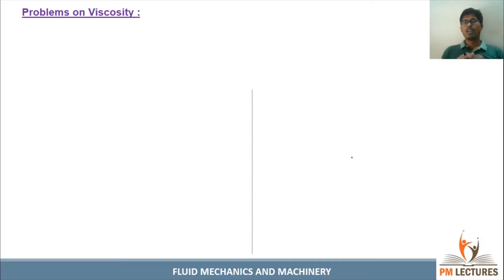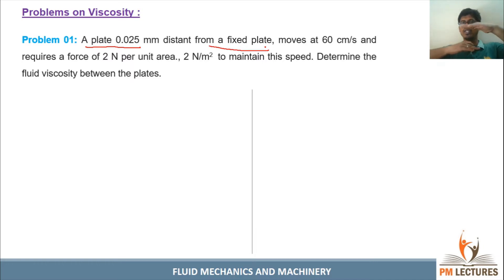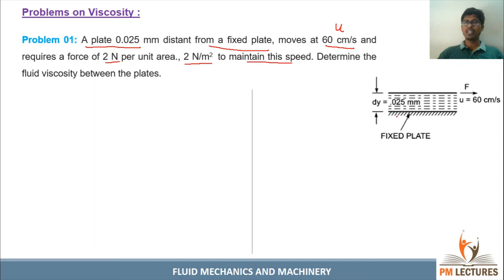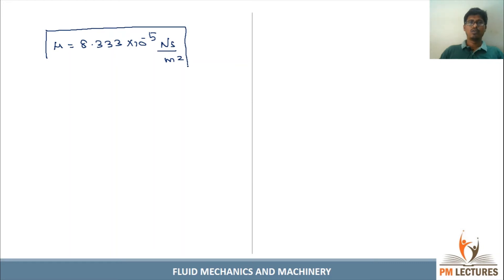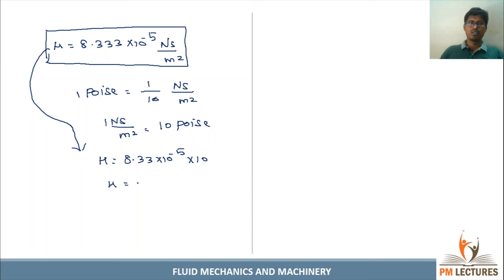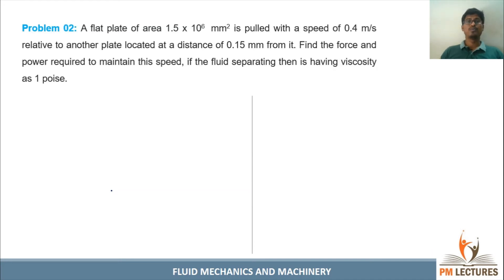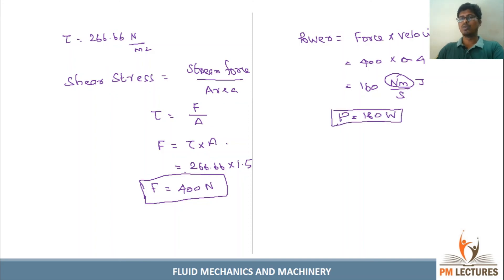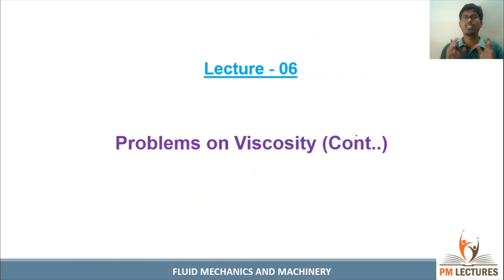Lec 05: Problems on Viscosity | Fluid Mechanics | Engineering Lectures in Tamil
Fluid mechanics Lecture Series

Thermal Engineering Lecture Series